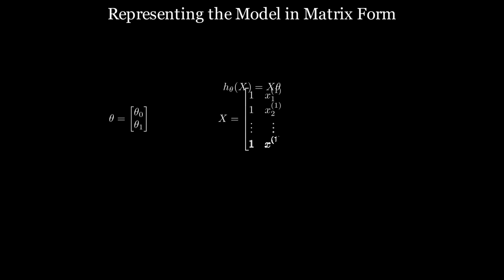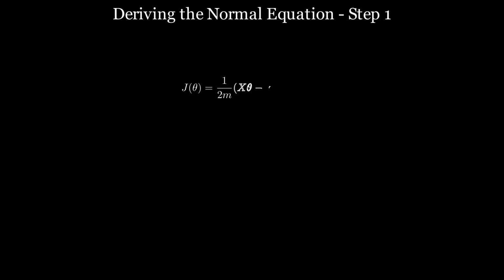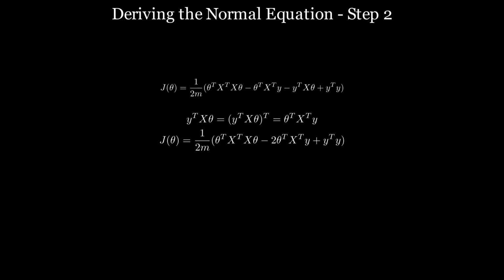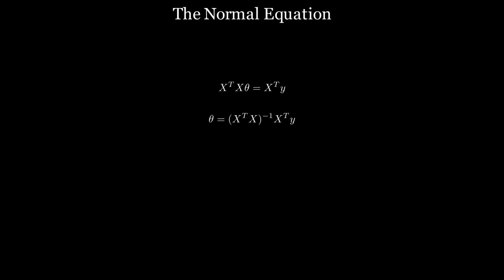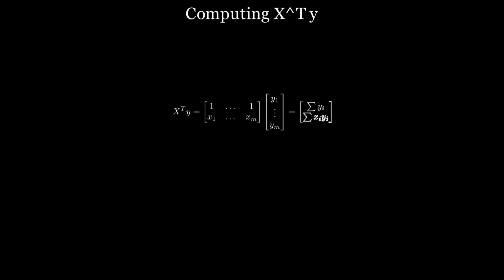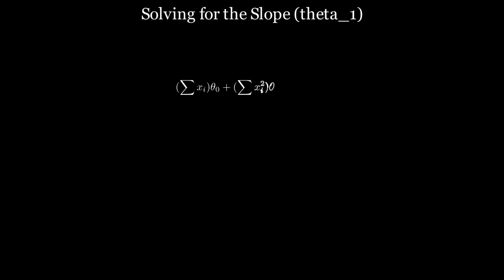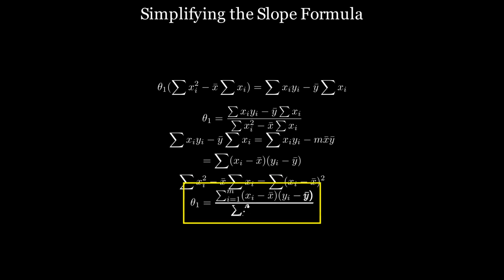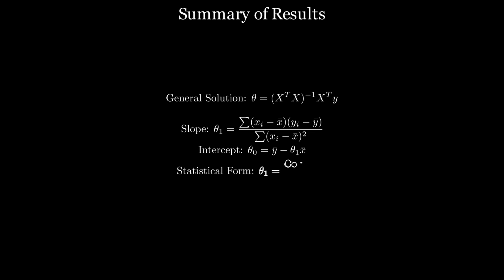Matrix Algebra for Linear Regression Part 2: Step-by-Step Mathematical Derivation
Description
🧮 Master Linear Regression with Matrix Algebra - Part 1: Complete Mathematical Derivation!
Dive deep into the mathematical foundations of linear regression using matrix algebra! This comprehensive tutorial derives the normal equation θ̂ = (X^T X)^(-1) X^T y from first principles with step-by-step matrix operations.
📊 What You'll Learn in Part 1:

Matrix formulation of linear regression: Xθ = y
Complete derivation of the least squares solution
Step-by-step normal equation development
Matrix multiplication and transpose operations
Why (X^T X)^(-1) X^T y gives optimal parameters
Mathematical intuition behind matrix solutions

🔢 Mathematical Deep Dive:

Setting up the design matrix X and parameter vector θ
Formulating the optimization problem ||Xθ - y||²
Taking partial derivatives with respect to θ
Deriving the normal equation: X^T X θ = X^T y
Matrix inversion to solve for θ̂
Complete mathematical justification for each step

⚡ Key Mathematical Concepts:

Matrix notation for linear systems
Least squares optimization theory
Matrix calculus and partial derivatives
Normal equation mathematical derivation
Linear algebra foundations for regression

🎯 Perfect for:

Advanced students learning mathematical ML
Researchers wanting rigorous foundations
Data scientists deepening theoretical knowledge
Anyone preparing for ML theory exams

📖 Part of our Advanced Math behind Machine Learning series
👍 Like if the matrix derivations made perfect sense!
💬 Questions about specific matrix operations? Ask below!